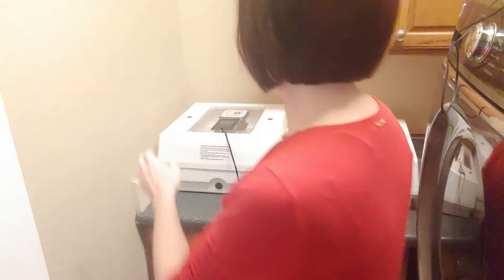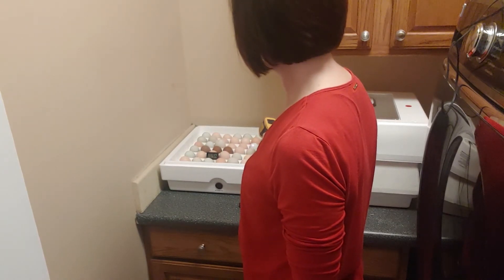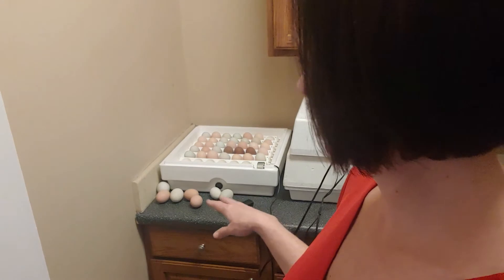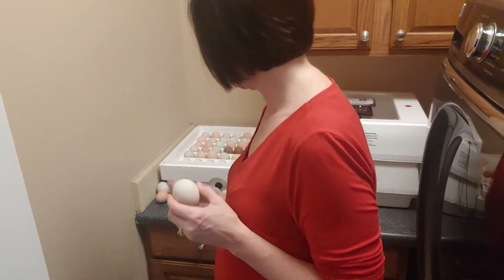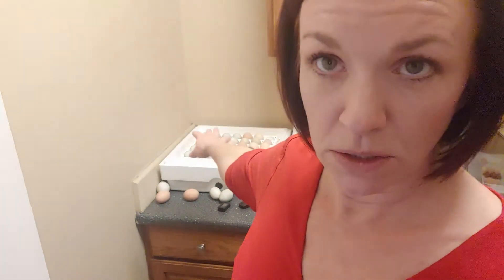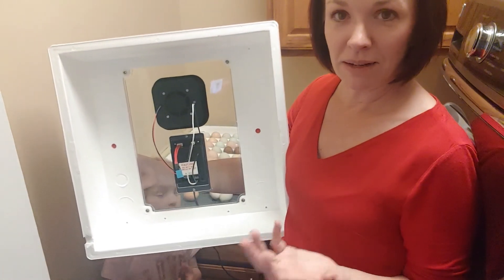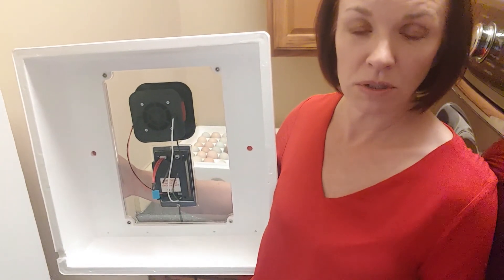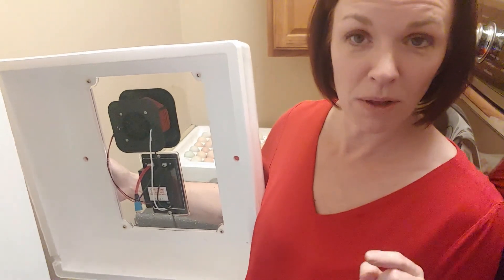Temp Check and Candling: Farm Innovators 4250 Automatic Egg Incubator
This incubator rocks!  Holds the temperature very well and does an excellent job in maintaining the humidity levels in the incubator.  I highly recommend getting a laser thermometer and hygrometer/temp backups (see links below) in order to double check those values.  I can't tell you how many times I've heard that you never rely on the built-in monitors...always double check!  I've been super pleased that after the eggs were put in and the temps and humidity stabilized after a couple of days, that the built-in monitors tracked wonderfully with the backups.  But don't rely on my results.  An incubator is like your oven in that it is unique to your specific conditions.  The temps and humidity surrounding your incubator will not be identical to someone else's and who knows what changes there are in your own environment that can change things up for the next hatch.  But this incubator is a winner and I know my hatch is going to be a good one.

Farm Innovators 4250
Laser thermometer
Hygrometer/Temperature Monitors (pack of 4)

In my research on hatching, I found this and other resources on how egg shell temperature is what is important, much more so than the air temp inside the incubator. as stated in the video.